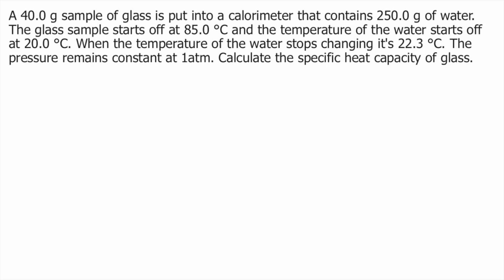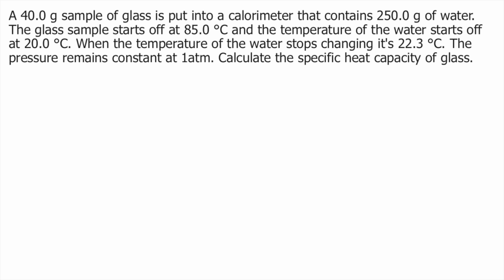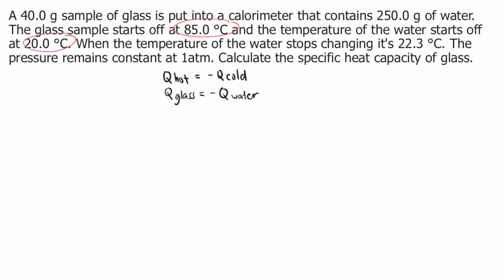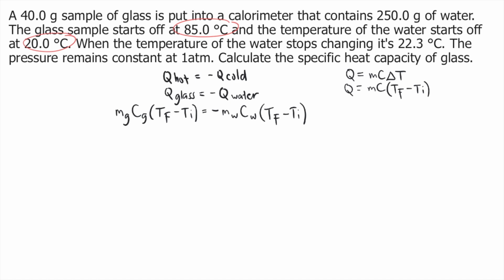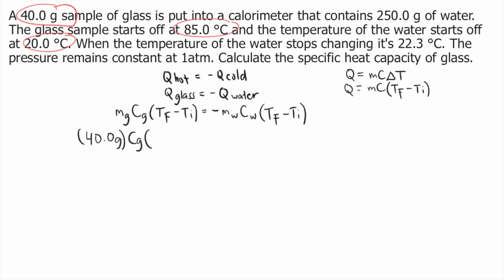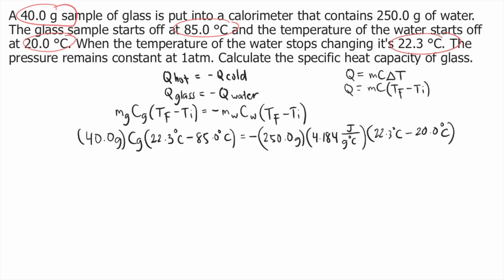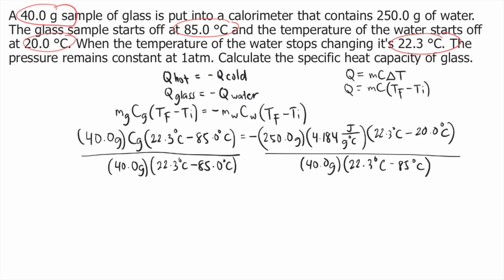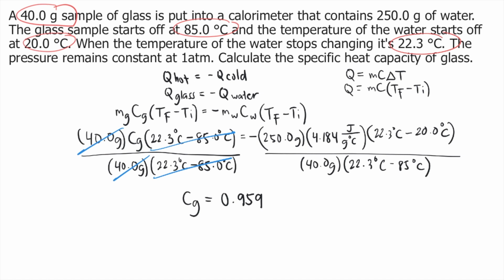A 40.0 g sample of glass is put into a calorimeter that contains 250.0 g of water. The glass sample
A 40.0 g sample of glass is put into a calorimeter that contains 250.0 g of water. The glass sample starts off at 85.0 °C and the temperature of the water starts off at 20.0 °C. When the temperature of the water stops changing it's 22.3 °C. The pressure remains constant at 1atm. Calculate the specific heat capacity of glass.